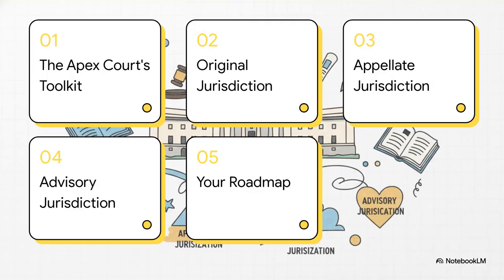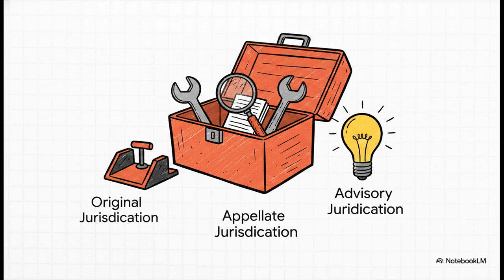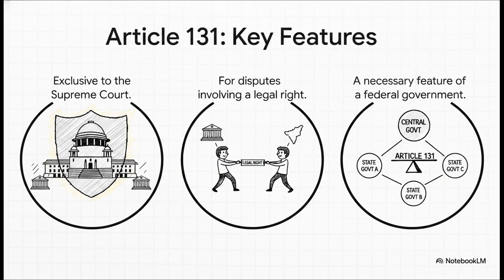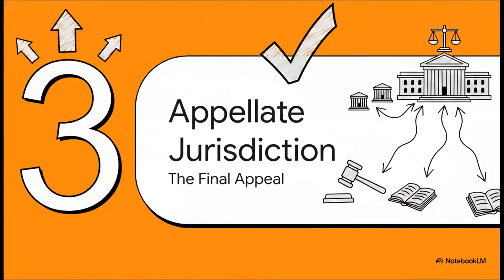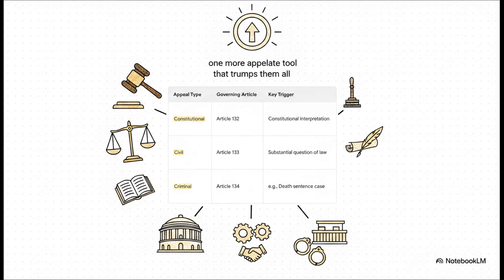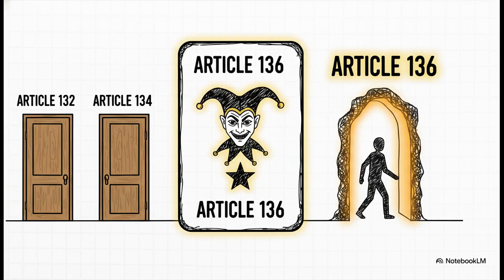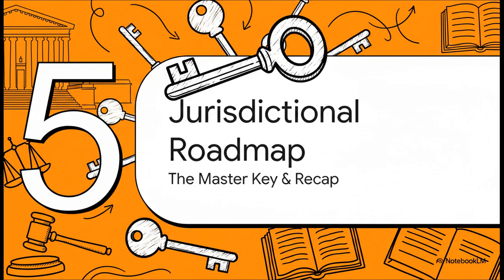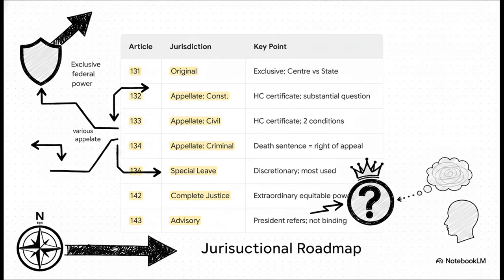The Supreme Court s Toolkit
What are the different types of jurisdiction the Court handles?